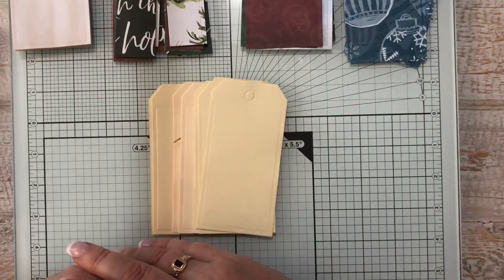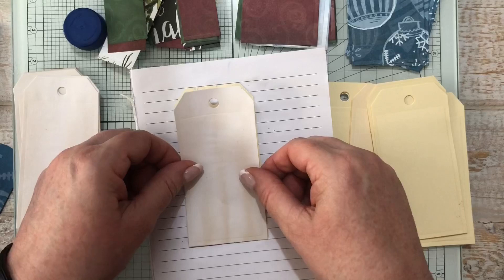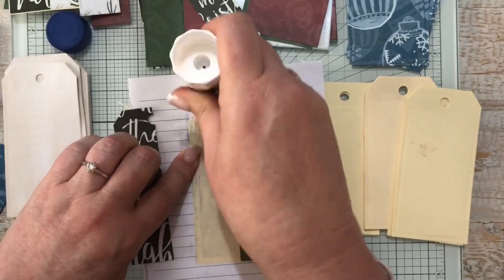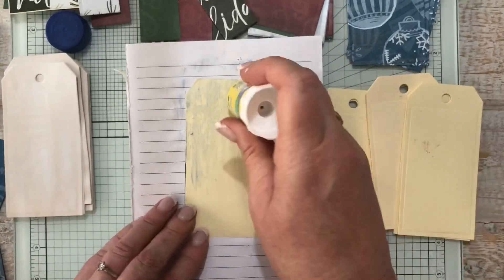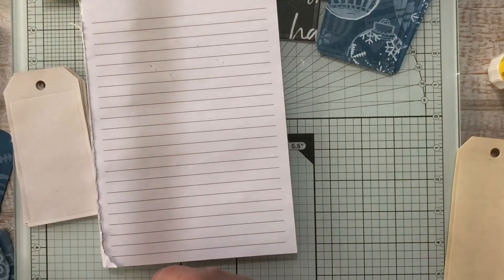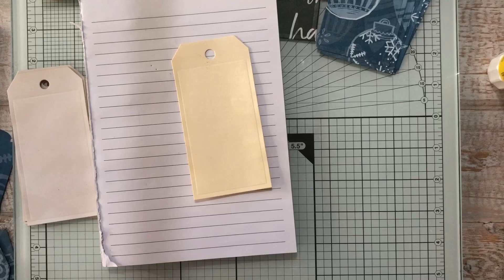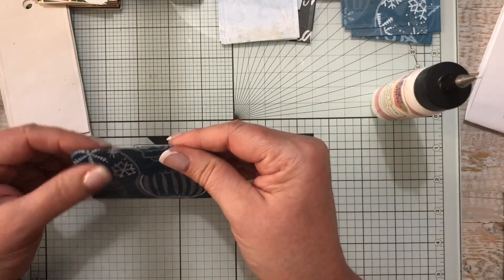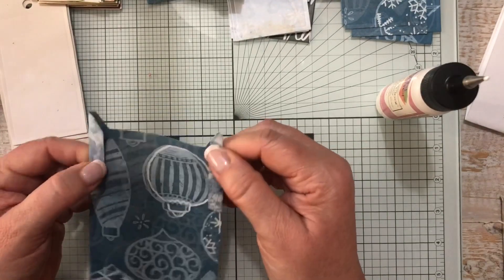10 Crafty Questions Challenge and a little craft with me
Come craft with me while I answer 10 crafty questions that I was tagged in by Nat Williams with a little challenge that is currently doing the rounds on Youtube😀

10 CRAFTY QUESTIONS CHALLENGE...
(Answer questions and tag 2 other you tubers)
1. Your Name
2. How did you come up with your You Tube name ?
3. What is your favourite craft ?
4.Your favourite shops for craft supplies ?
5. Top #5 you tube channels ? (or more)
6. Favourite colours ?
7. Favourite craft tools ?
8. Where do you get your Love of crafting from ?
9. When did you start crafting ?
10. What has been your favourite craft so far ?